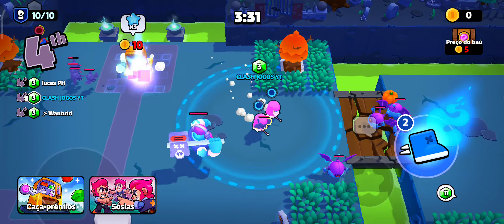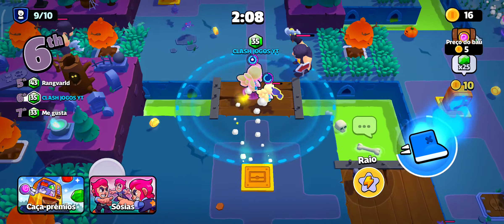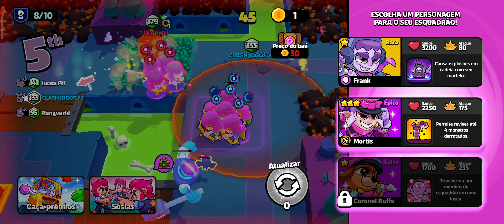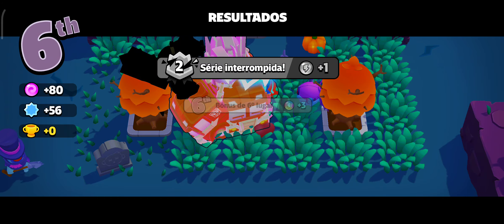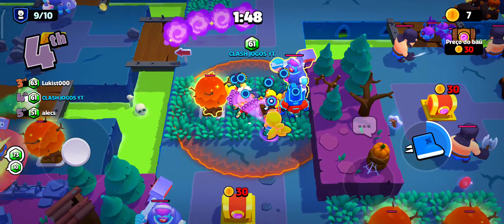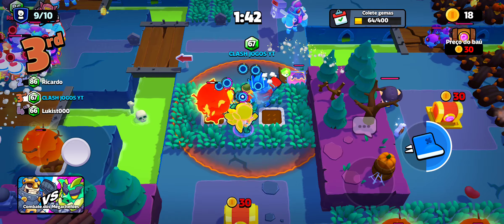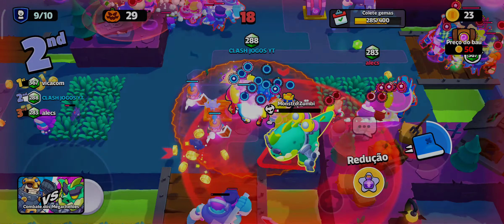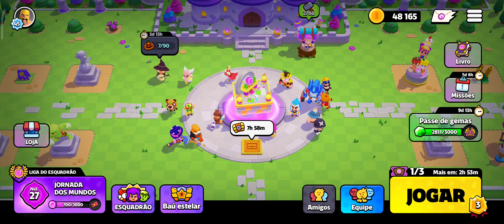SQUAD BUSTERS #128 LIBEREI A NOVA SKIN DO PESO-PESADO LOBISOMEM!!